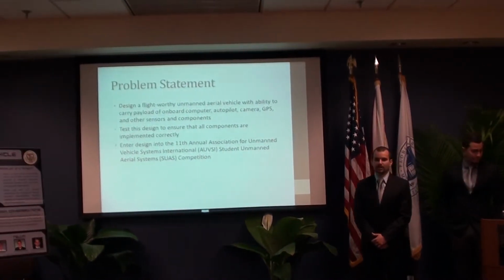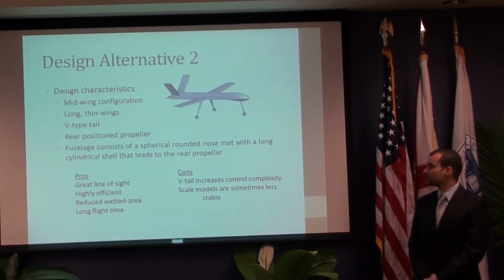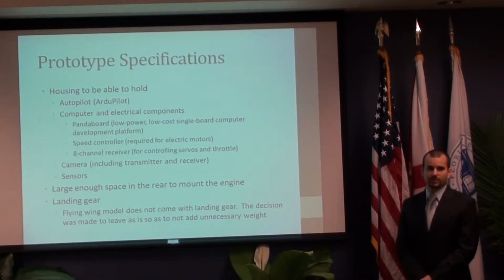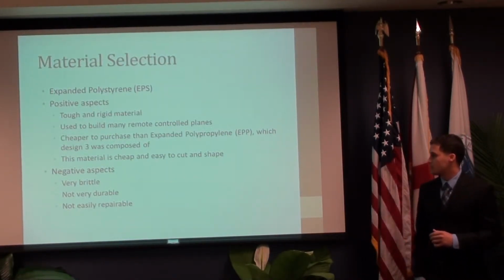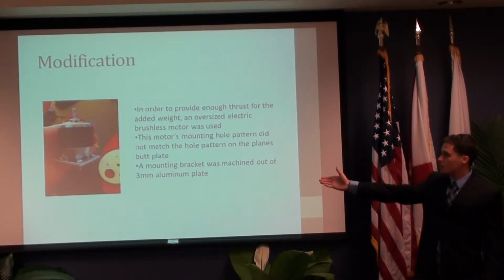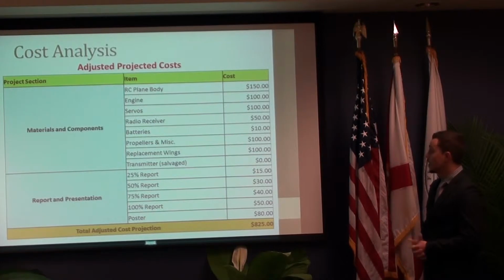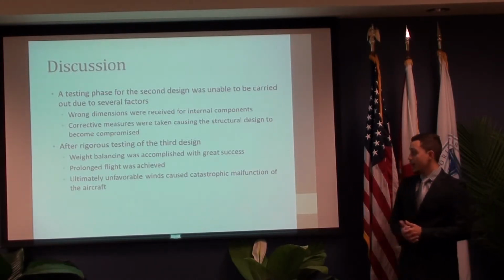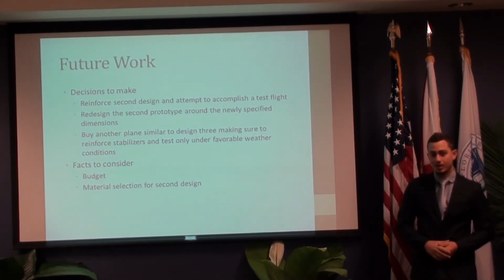STeam4 UnmannedAerialVehicle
Senior Design - April 18, 2013